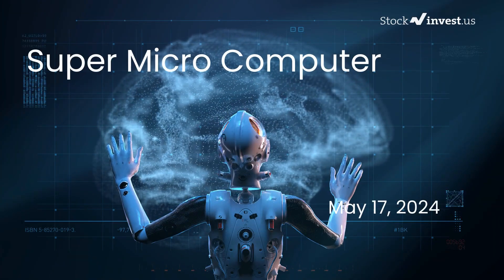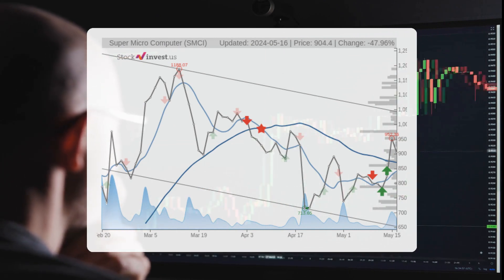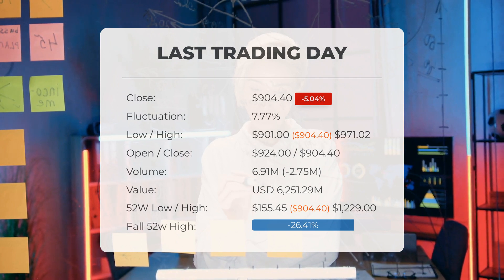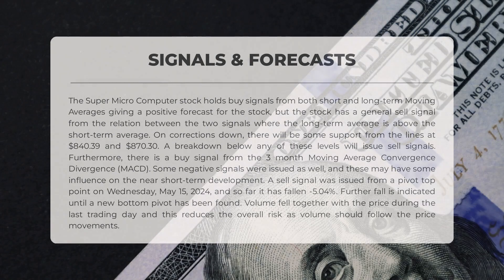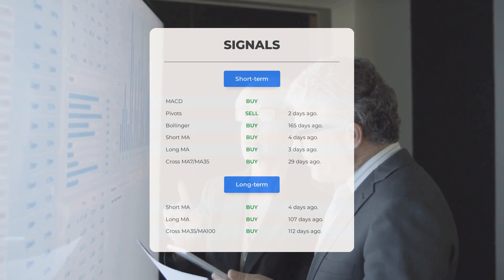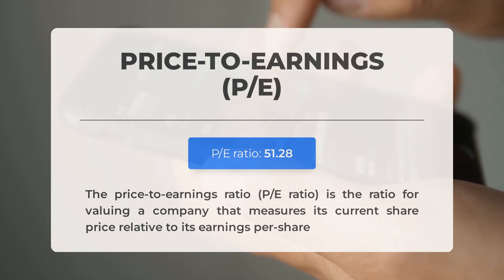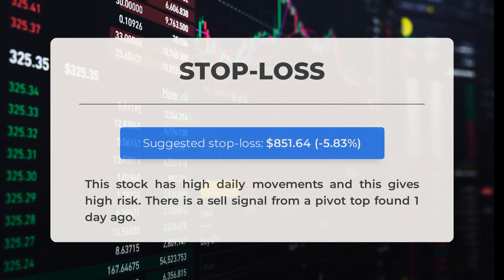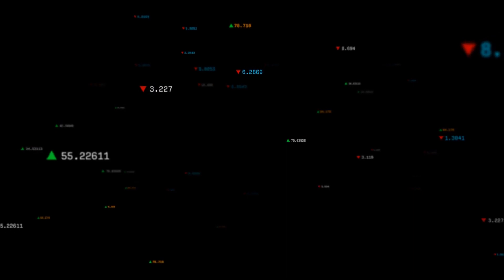Navigating SMCI's Market Shifts: In-Depth Stock Analysis & Predictions for Friday - Stay Ahead!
Super Micro Computer Stock Prediction and Forecast [SMCI]

Super Micro Computer price prediction was made for Friday, May 17, 2024

We go over the SMCI Inc. stock and give our stock price prediction (SMCI). Our SMCI stock price analysis and stock price forecast on SMCI for Friday, May 17, 2024

Super Micro Computer Stock Analysis - SMCI Stock Price Prediction for Friday, May 17, 2024

SMCI STOCK: THIS IS A SMCI STOCK PRICE PREDICTION, SMCI STOCK PRICE ANALYSIS, AND A SMCI STOCK PRICE FORECAST VIDEO.